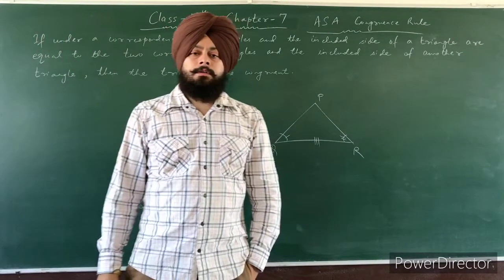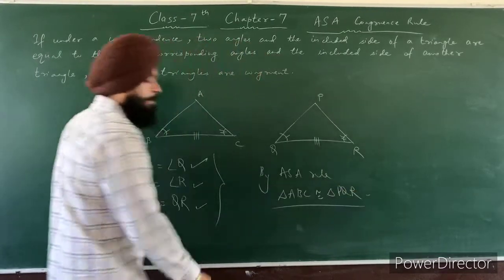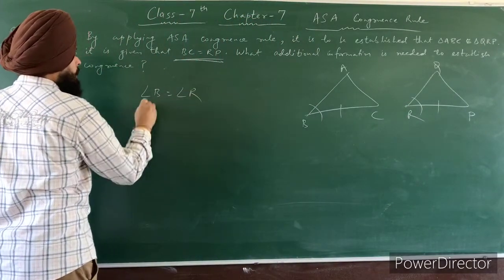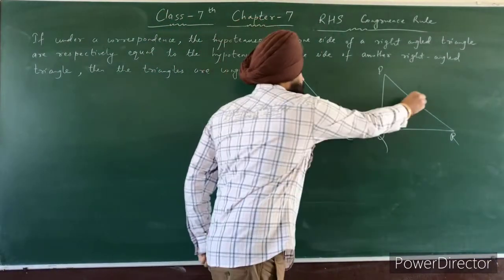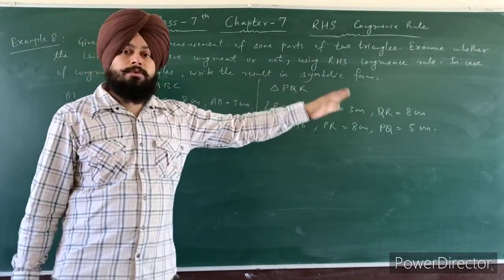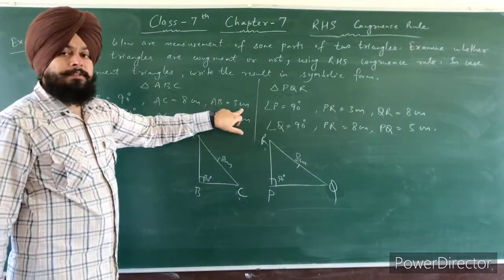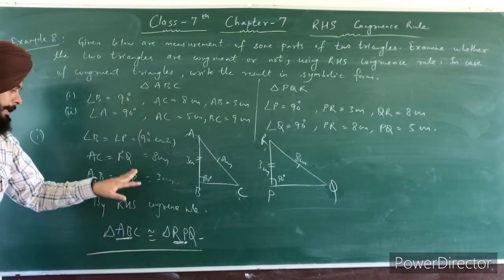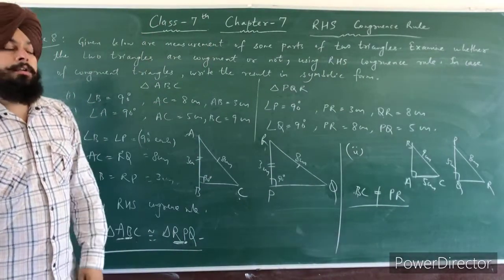Class-7, Chapter-7, ASA, RHS Congruence Rule, Example-6,8